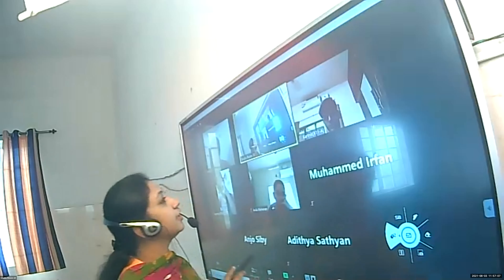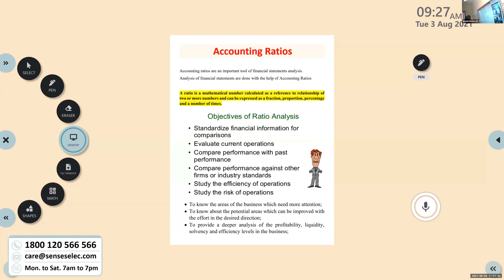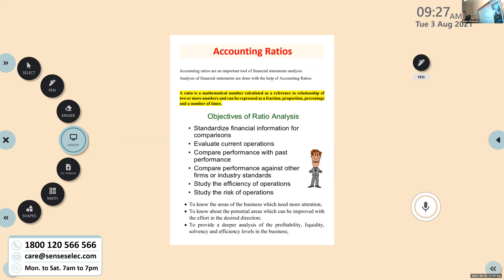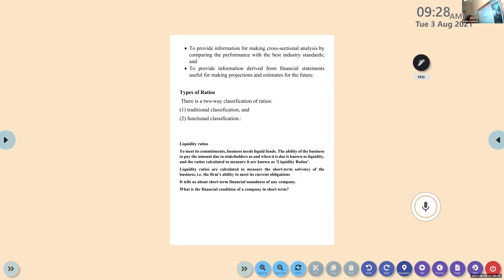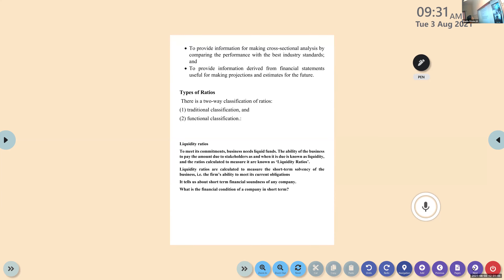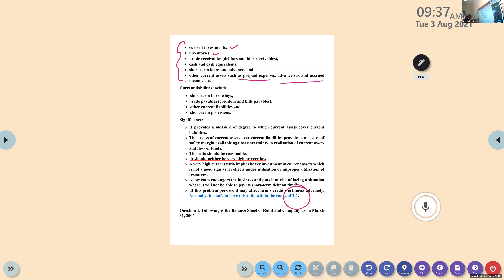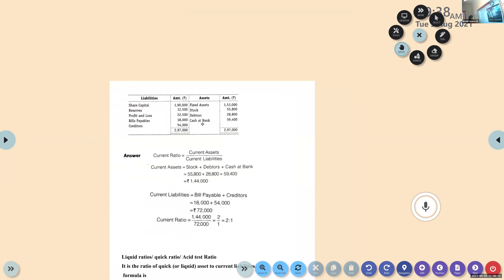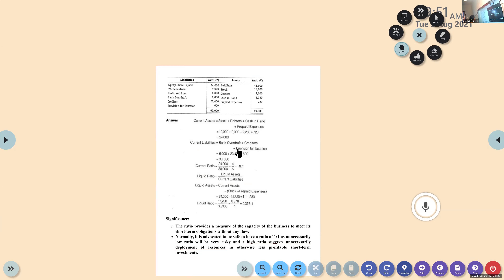Dr.Raju Davis International School | CLASS 12 ACCOUNTANCY | 03-08-2021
CLASS 12 ACCOUNTANCY  CURRENT RATIO